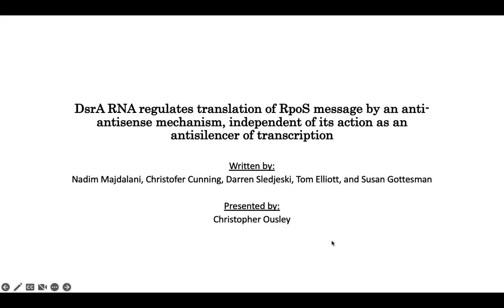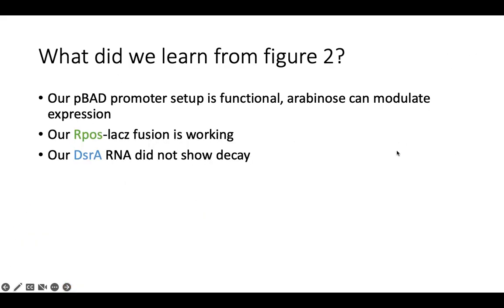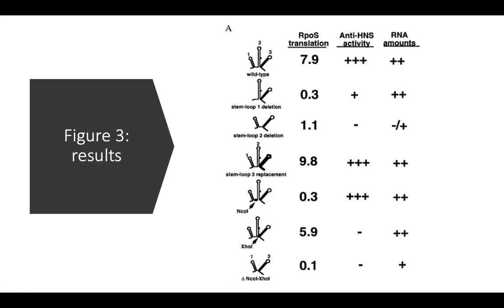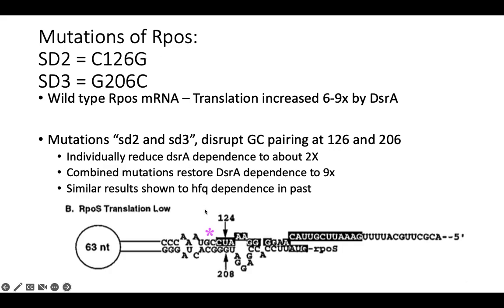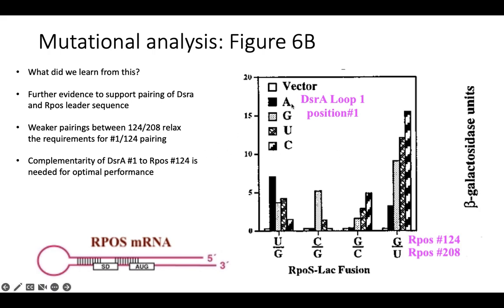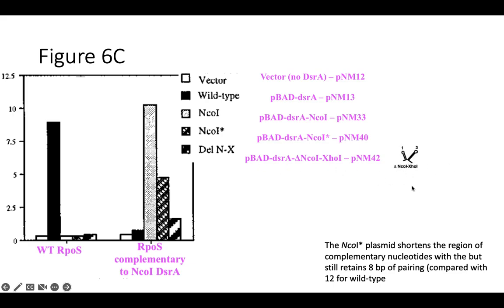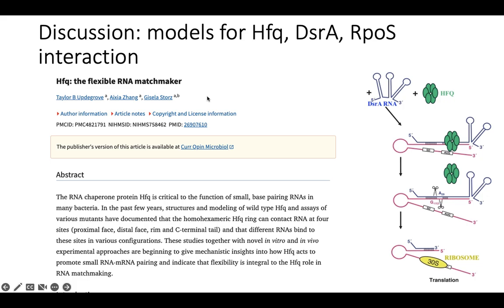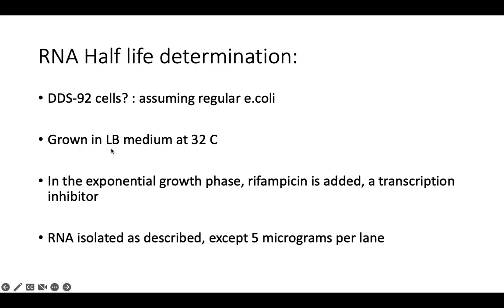micro project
DsrA and its ability to regulate rpos (aka Sigma-S)